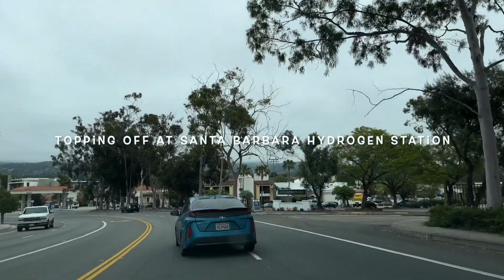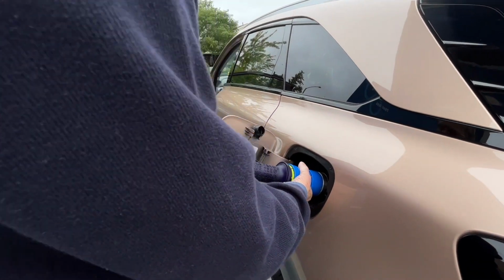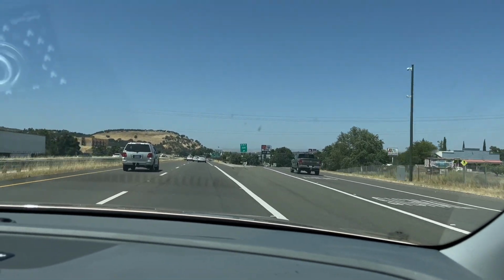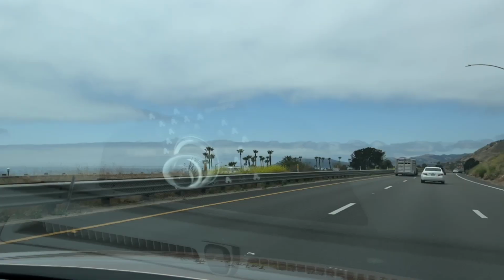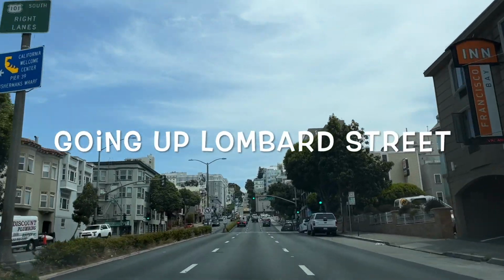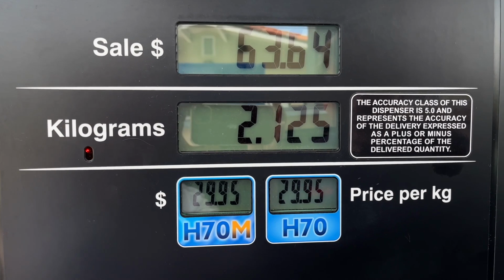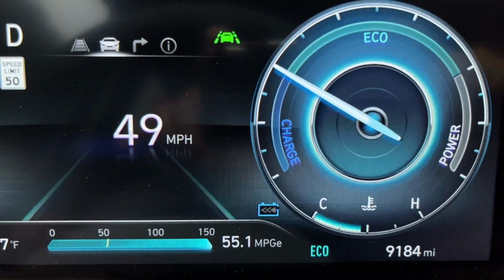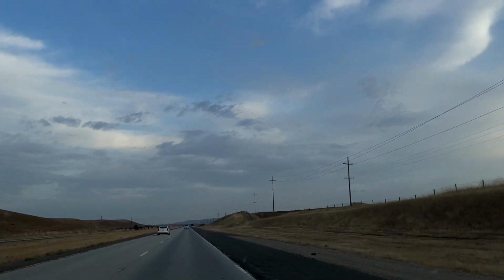NEXO Hydrogen Powered EV Trip to San Francisco & Back, an Unexpected Success!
The Hyundai NEXO is far superior to the Honda Accord (having owned in the past). In milage performance, however, you must pay attention to your speed and try your best to keep the MPGe within the 70’s range. That means slowing down and setting the Adaptive Cruise Control and Lane Keeping Assist to 60 and letting the NEXO do the majority of steering (Hands Free) and keep your foot off the brake and accelerator.  However be ready to regain physical control at any unusual traffic conditions.

The experiment was unknown as going north up the 101 is an uphill run and we experience not only a head wind, but a severe side and head wind most likely 14 to 17 mph winds or more. Also, no fuel stations between Santa Barbara and San Jose on Interstate 101. Thats roughly a 200 mile trip. So, better fill up in Santa Barbara.

The return trip was as expected, a tail wind or side tail wind and fundamentally down hill most of the way to Lake Forest.  Thus average 72 MPGe. After our final fill up in Santa Barbara heading home, when we arrived in Lake Forest CA, remaining fuel was 208 miles.